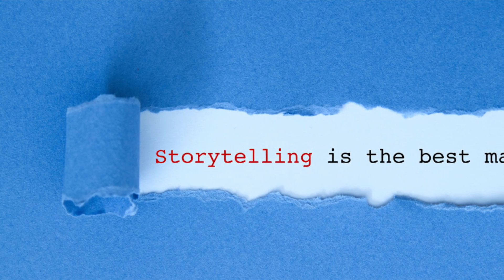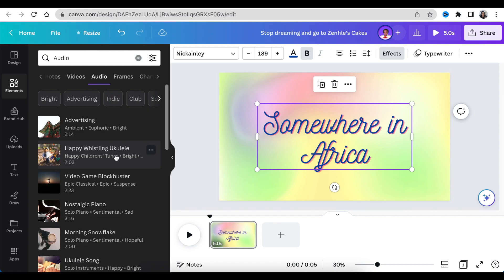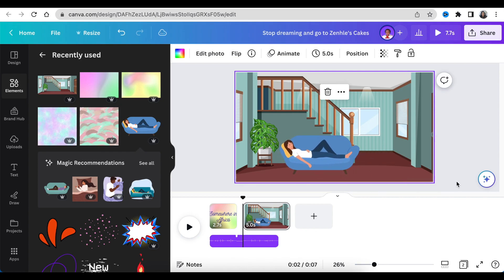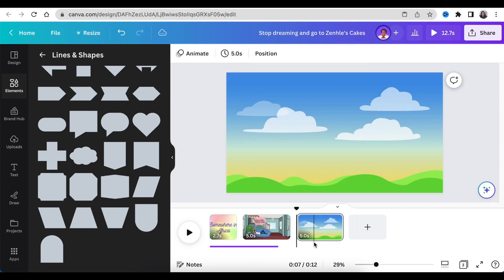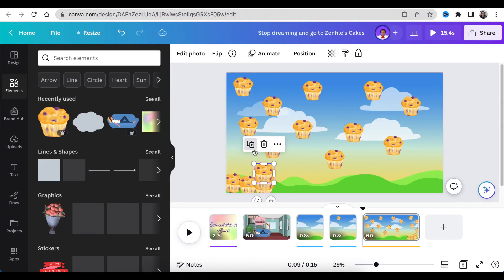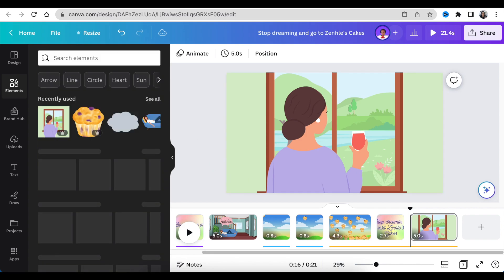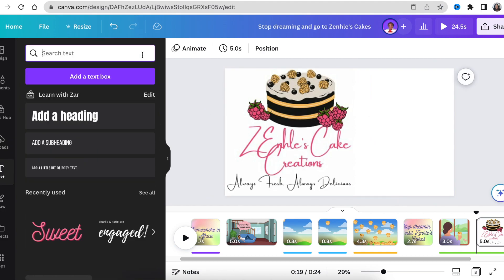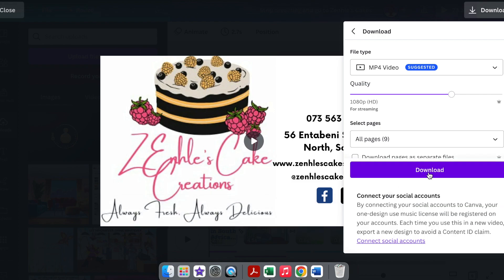Create a STORY using Animation with Canva🧁Bakery Ad Idea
Storytelling when creating ads is very important.  Your designs should be attention-catching and have a clear call to action. This tutorial is created on Canva with the new Canva Animate AI tool.

The Click and Drag of an element animation is available to Free and Pro users. Take note, though, that each animation can only be 10 seconds long at the maximum. A design can have a maximum of 50 animations created.

Timestamp:
00:00 Full Ad
00:24 Intro
00:36 Open a 1920 x1080 video canvas
00:40 Scene 1- Add background
00:57 Add Text
01:19 Add Typewriter Animation
01:31 Add Typing Sound from Audio
01:56 Adjust speed of animation
02:29 Scene 2 - Add page
02:35 Add sitting room scene
02:44 Add sleeping lady graphic
02:56 Add a cloud shape as a dream
03:28 Add cupcakes in her dream & add Breath animation to each cupcake
03:37 Add snoring sound from freesound.org
04:02 Scene 3,4 & 5 Make cupcakes raindrops
05:10 Scene 6 - Add a slide and create raining cupcakes scene
05:43 Scene 7 - Call to Action Scene
06:24 Scene 8 - Eating scene
07:32 Scene 9 - Business details scene
08:28 View & download MP4